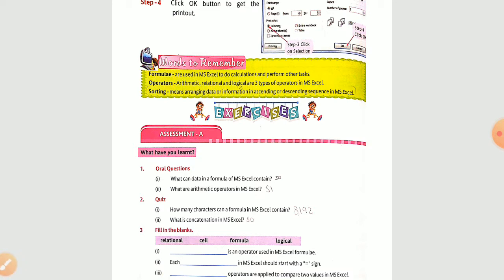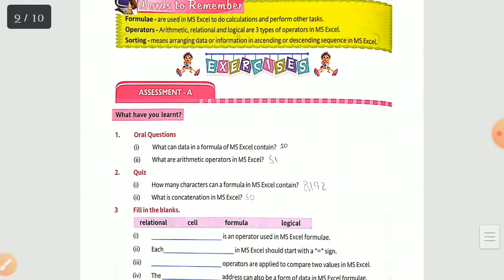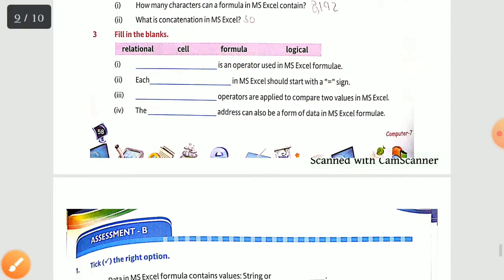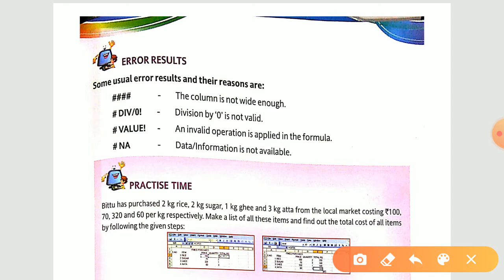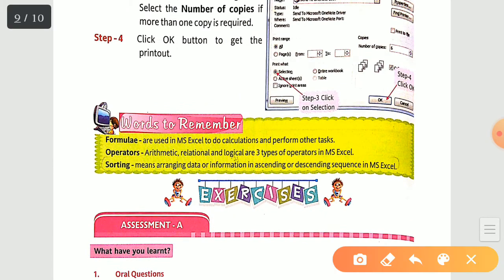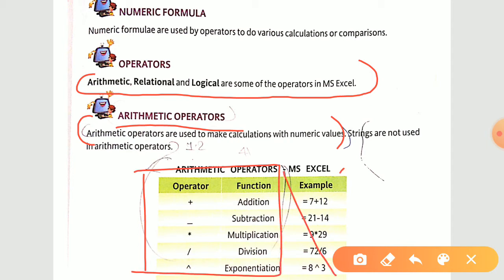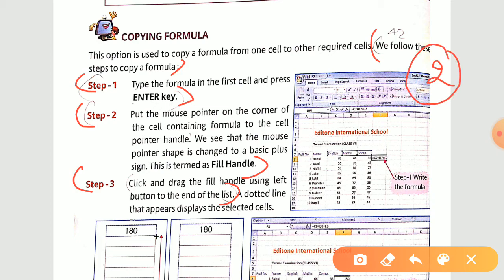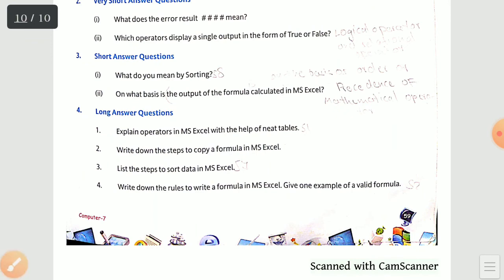Class 7, Ch 6 Exercise - COMPUTER